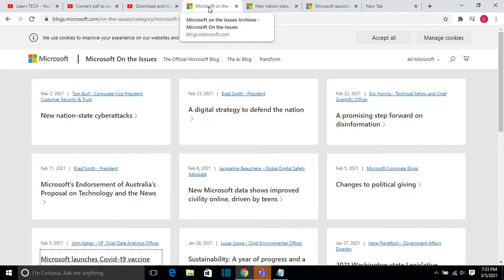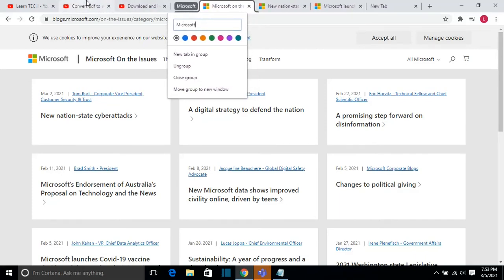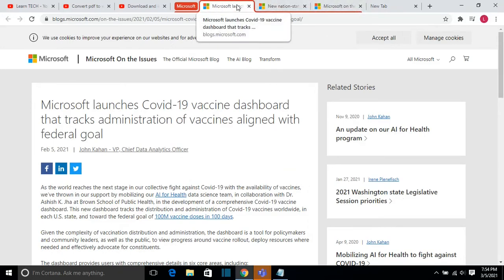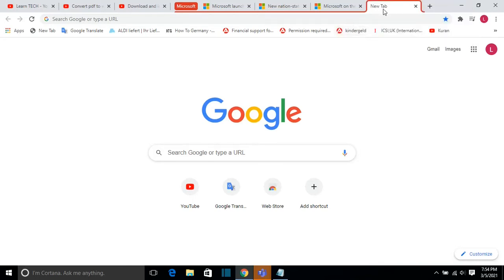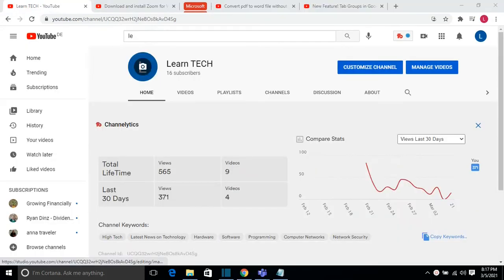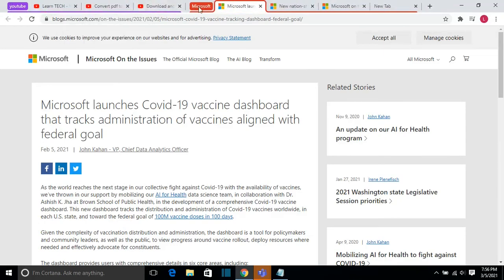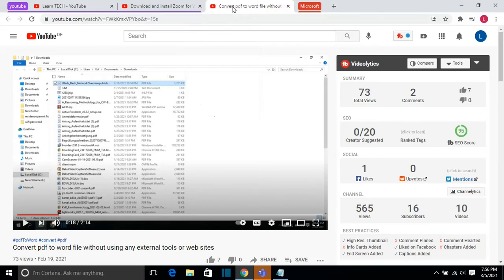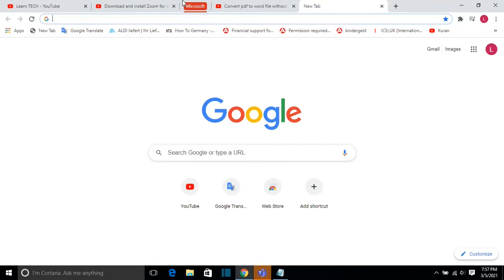New Feature! Tab Groups in Google Chrome!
In this video at Learn Tech, I will show you how to use the new feature tab groups in Google Chrome.
Usually, I have many tabs opened on the browser and this new feature of Google Chrome gives you the possibilty to organize your tabs.
before we start Make sure that you have the latest update of google chrome installed.
NewGoogleChromeFeature!
Tips & Shortcuts for Better Browsing on Google Chrome,
Tab groups on google chrome,
Google chrome,
New feature of Google Chrome,
tab groups,
tab groups,
how to use tab groups in chrome,
chrome flags settings,
google chrome tips and tricks,
chrome tab groups,
tab groups in google chrome,
how to enable tab groups in chrome,